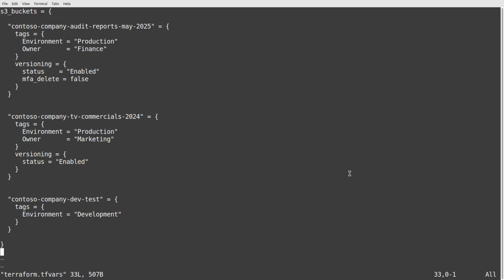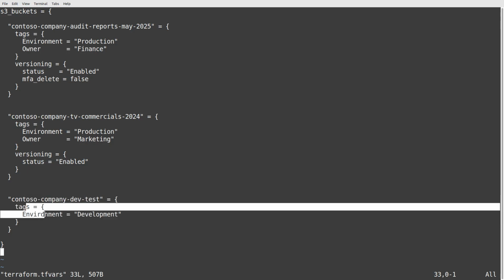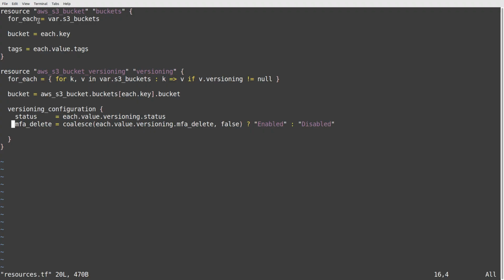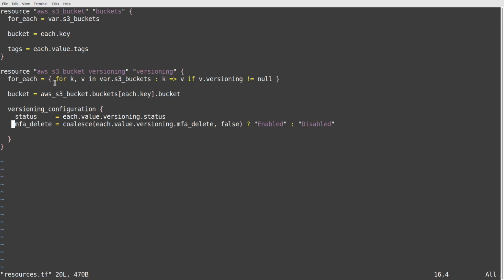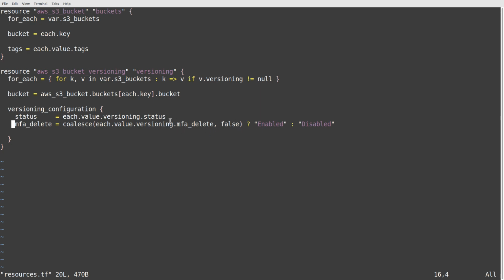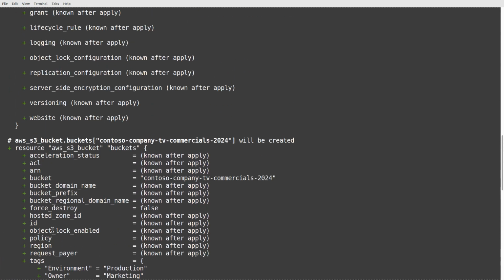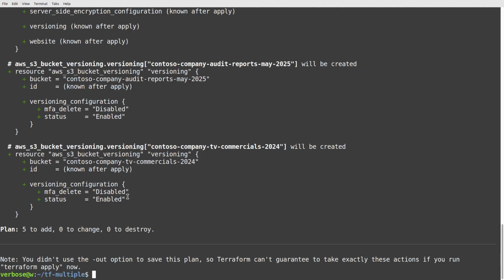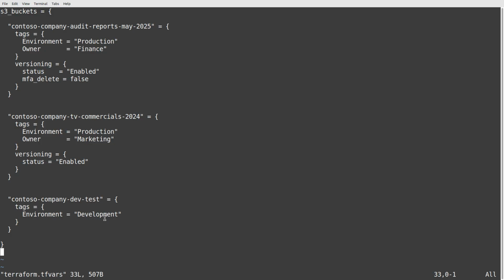Terraform For_Each Example - FULL DEMO!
Using for_each to create multiple AWS buckets frome one bucket block.